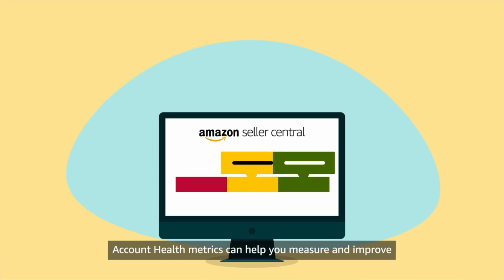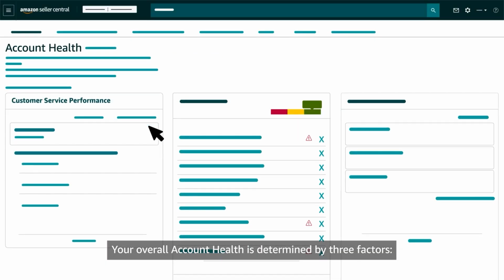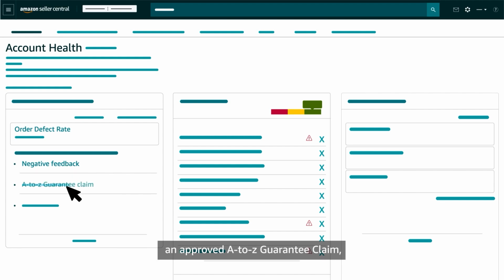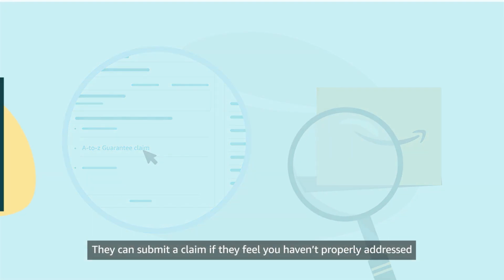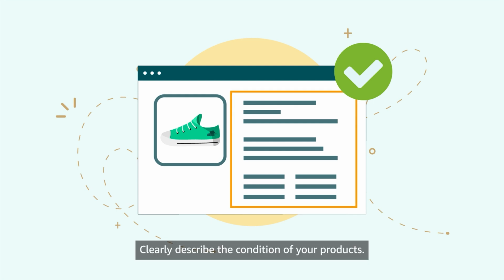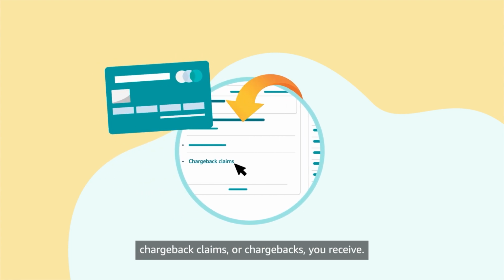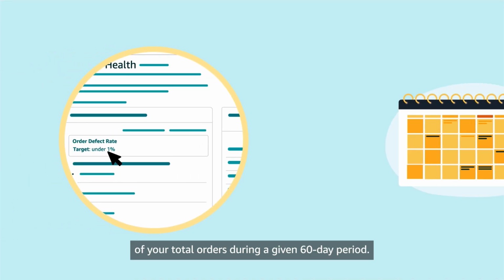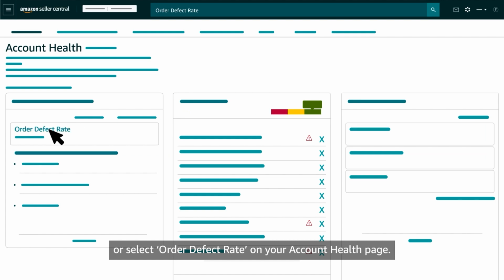Order Defect Rate (ODR) overview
Learn about the Order Defect Rate (ODR), which helps measure how satisfied your customers are with the products and service you provide in the Amazon store. In this video, you’ll learn which factors impact your ODR and our tips to improve your ODR metric.

Additional links:
View our full content catalog: